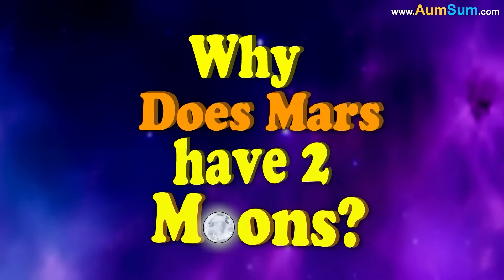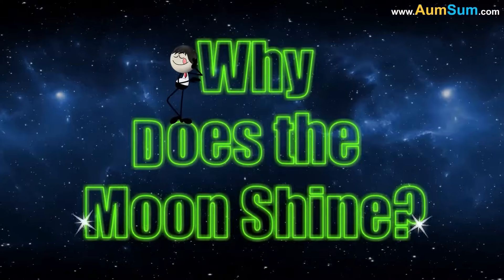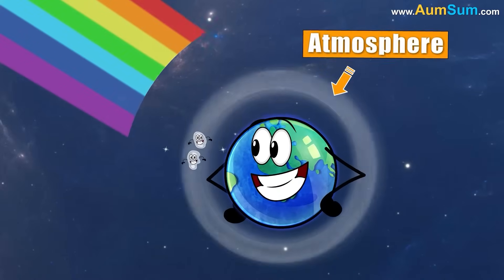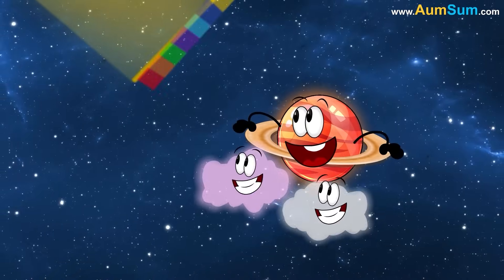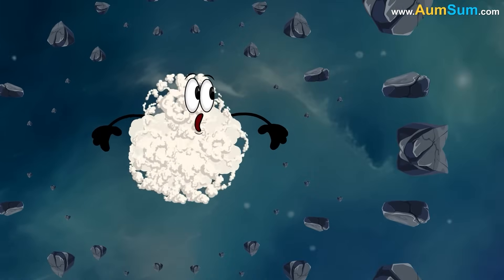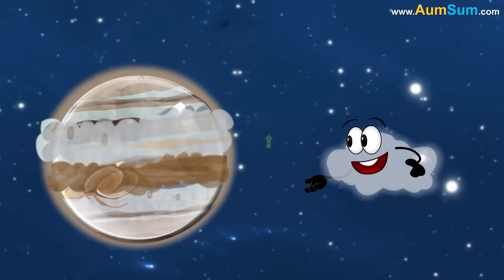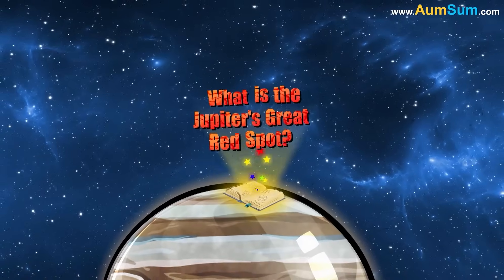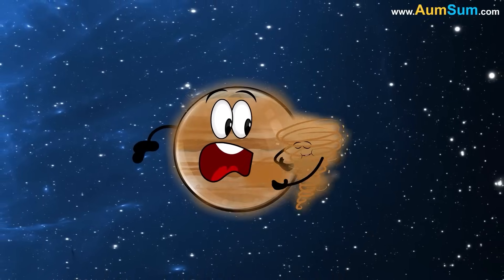Why does Mars have 2 Moons? + more videos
Why does Mars have 2 Moons?
Mars has two small moons, Phobos and Deimos.
These irregularly shaped, cratered rocks resemble asteroids more than typical moons.
Scientists believe Mars’ gravity snatched them long ago, or they formed from debris after a massive impact.
Unlike Earth’s round, prominent Moon, Phobos and Deimos are tiny, resembling cosmic potatoes.
Phobos orbits so close that it’s slowly spiraling toward Mars, destined to crash or form a ring in millions of years.
Deimos, farther away, is gradually drifting outward.